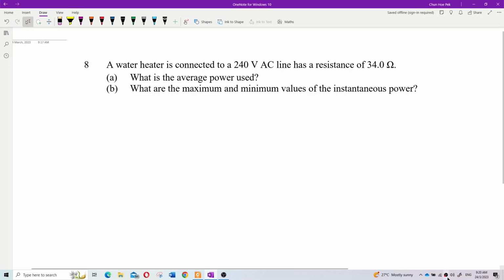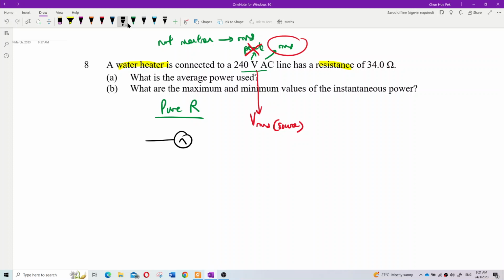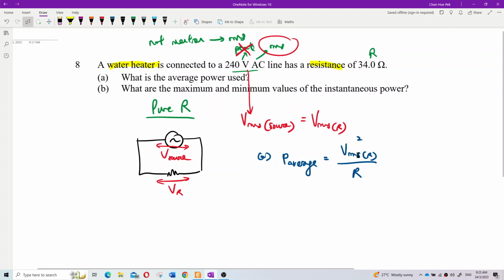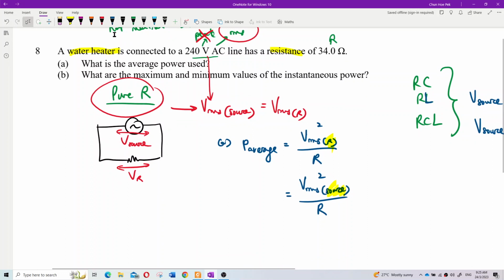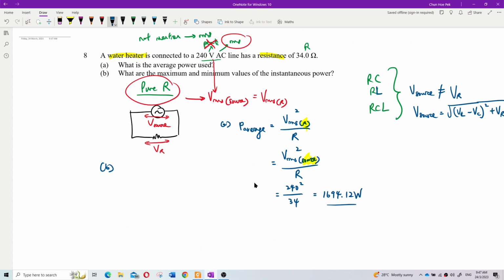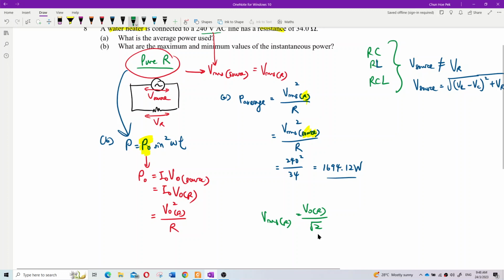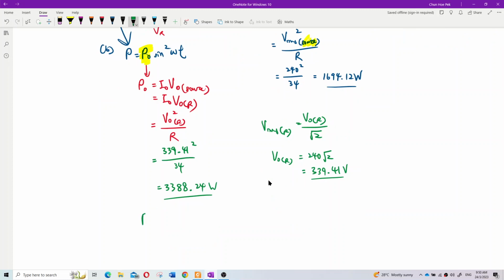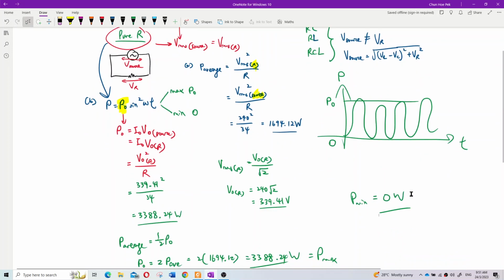Matriculation Physics: Power and Power Factor (Q6)